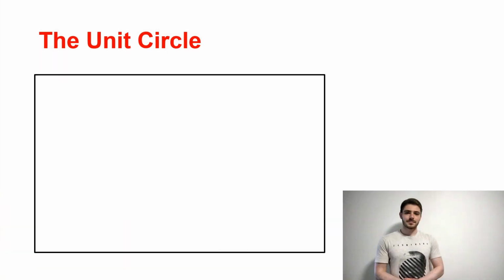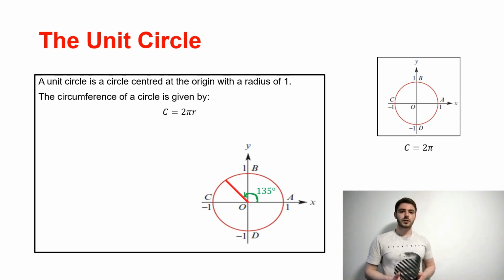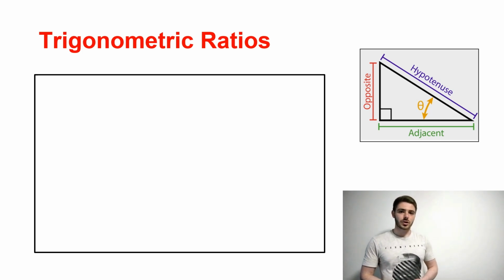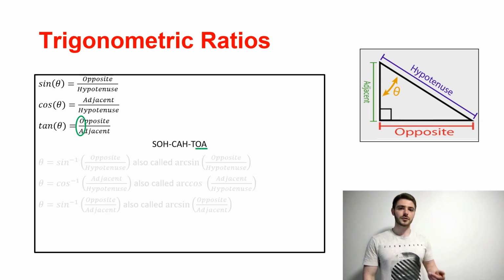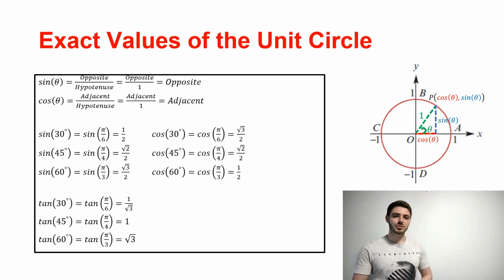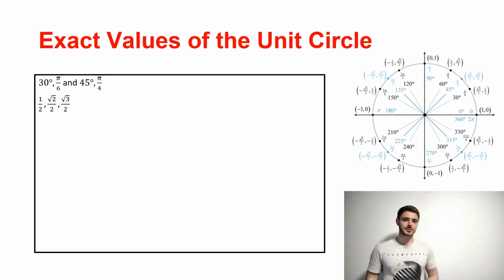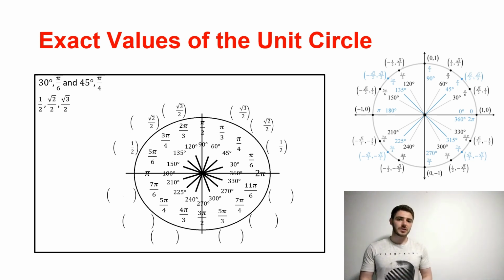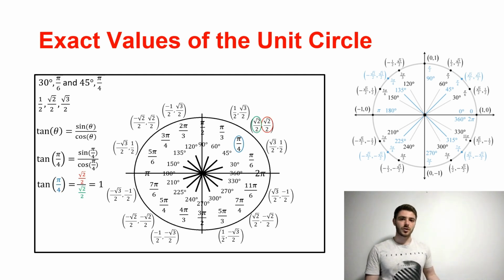Math Methods: Intro to Circular Functions - The Unit Circle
Chapters:
0:00 Intro
0:19 The Unit Circle
1:53 Trigonometric Ratios
3:40 Exact Values of the Unit Circle